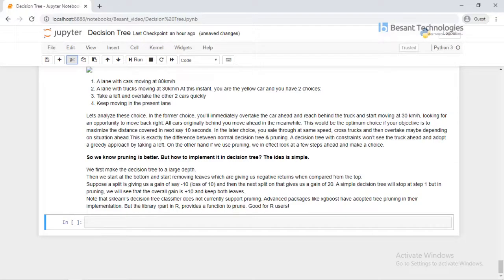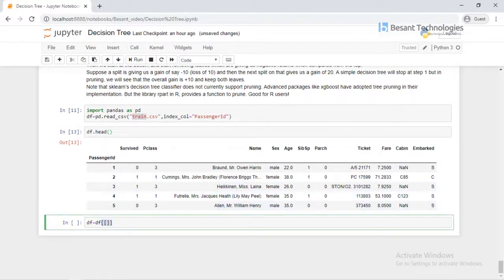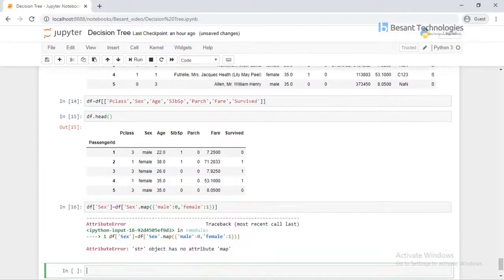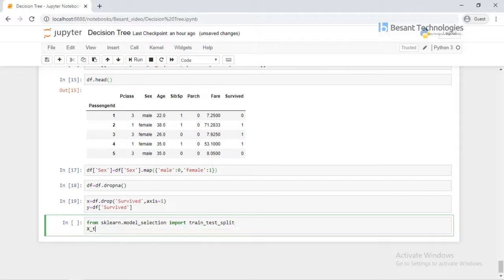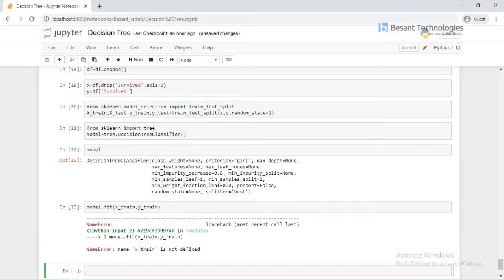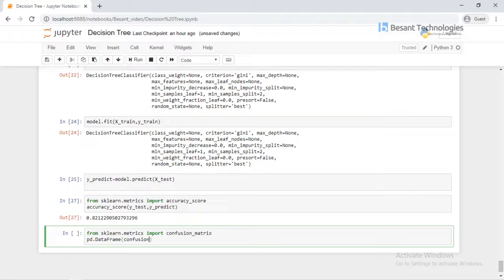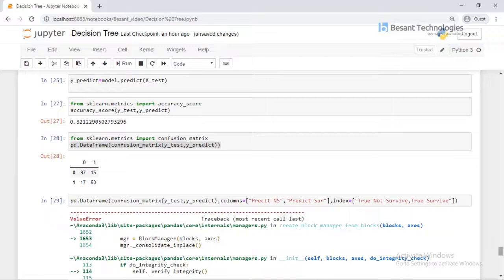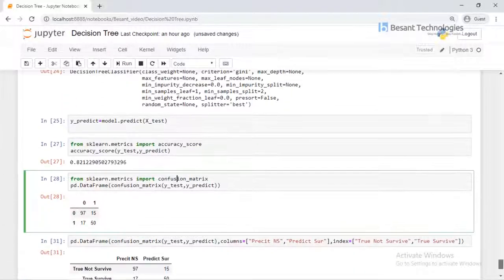Decision Tree Algorithm | Decision Tree in Python with Example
Decision tree algorithm falls under the category of supervised learning. They can be used to solve both regression and classification problems. Decision tree uses the tree representation to solve the problem in which each leaf node corresponds to a class label and attributes are represented on the internal node of the tree. We can represent any Boolean function on discrete attributes using the decision tree.